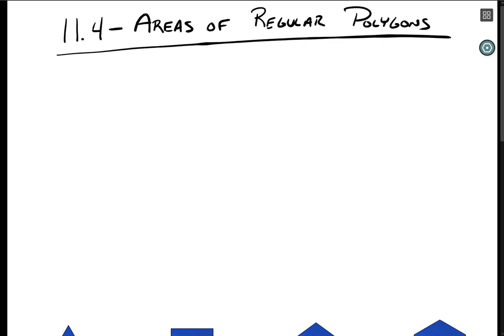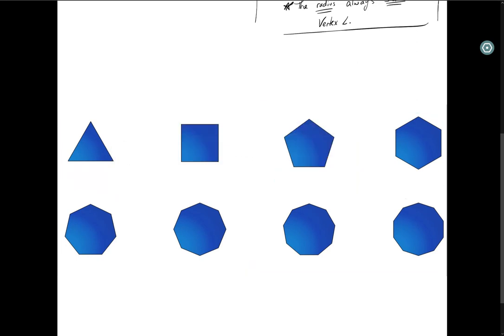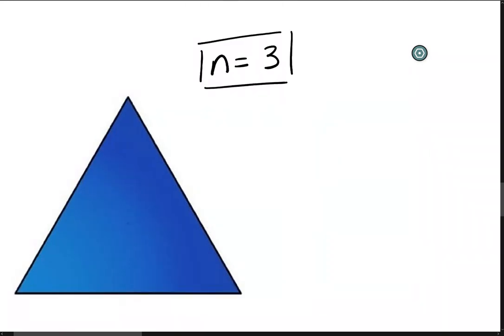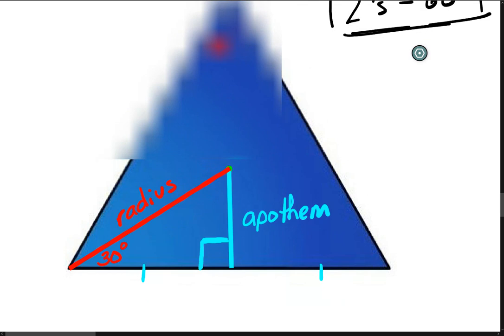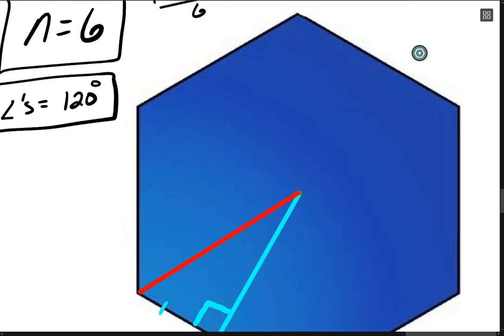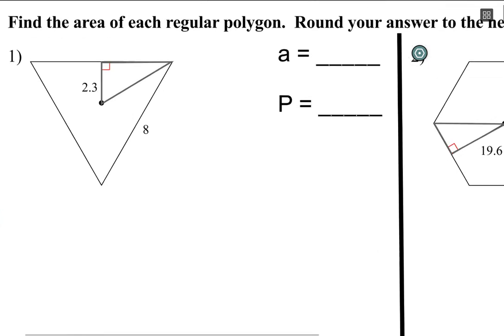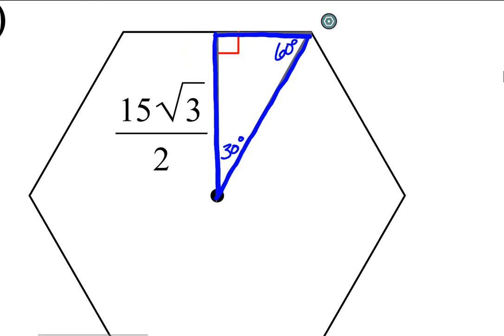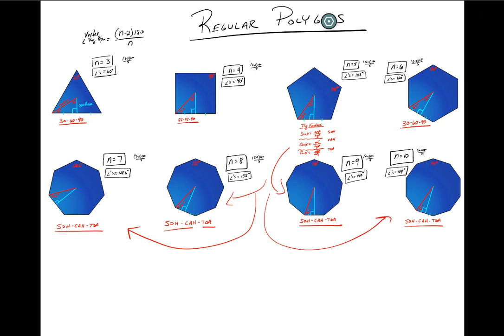Apr 17, 2018 11:01 AM - Edited